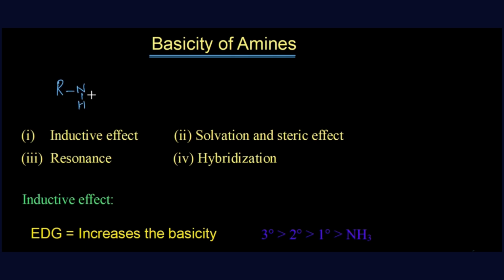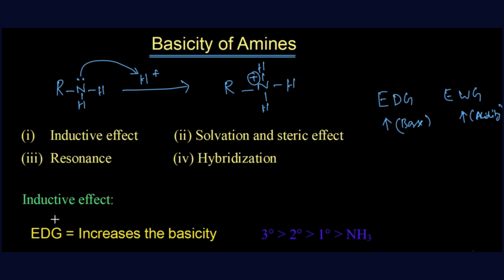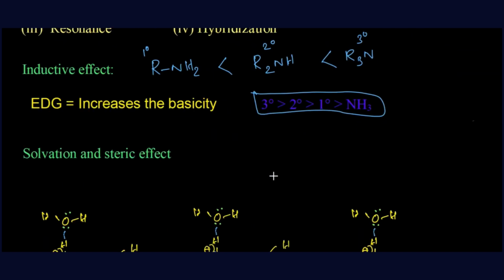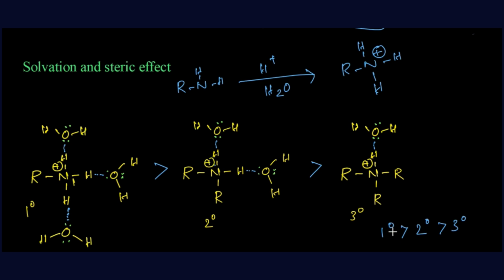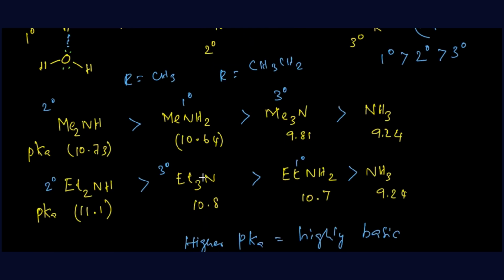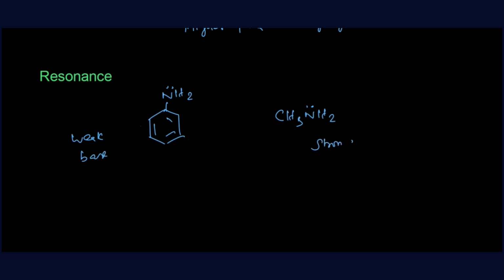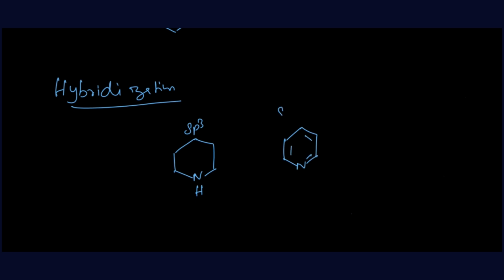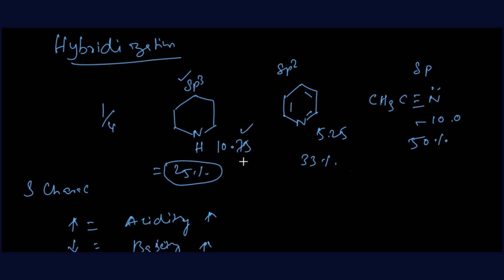Basicity of Amines | Organic chemistry |JEE | B.Pharm |Pharm.D| M.Pharm | GPAT | IIT-JEE | NEET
In this video lecture, basicity of amines is explained
Factors Affecting the Basicity of Amines
Electronic Effects:
Inductive Effect: Electron-donating groups (+𝐼 ) increase basicity by stabilizing the positive charge on the protonated amine
Resonance Effect:
Delocalization of the lone pair (e.g., in aryl amines like aniline) decreases basicity because the lone pair is less available for protonation.
Steric Effects:
In tertiary amines, bulky alkyl groups can hinder protonation due to steric crowding, reducing basicity compared to secondary or primary amines.
Hydration/solvation effects:
Protonated amines  are stabilized by hydrogen bonding with water. Primary amines are generally better solvated than secondary and tertiary amines, influencing their effective basicity in aqueous solution.
Hybridization of Nitrogen:
Nitrogen in sp3-hybridized amines (e.g., aliphatic amines) is more basic than in sp2 -hybridized amines and sp hybridised amines

Whether you're a student preparing for exams or a chemistry enthusiast, this lecture provides the clarity and insights you need to master the Fries rearrangement. Watch now and take your organic chemistry knowledge to the next level!

Perfect for students, educators, and chemistry enthusiasts! 📚 Whether you're preparing for an exam or just curious about organic reactions, this video explains everything you need to know in a simple and engaging way.

🎯 It will be helpful for Pharmacy students who studies organic chemistry
and any competitive exam aspirants like NEET, JEE, GPAT, MCAT, etc